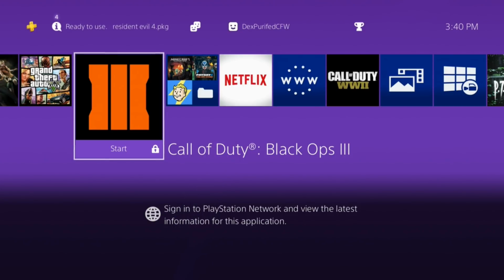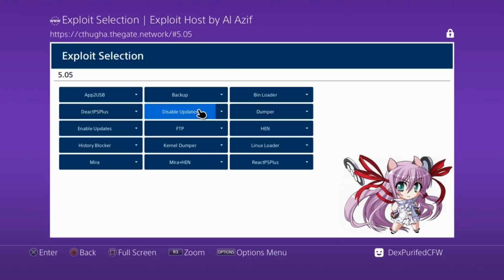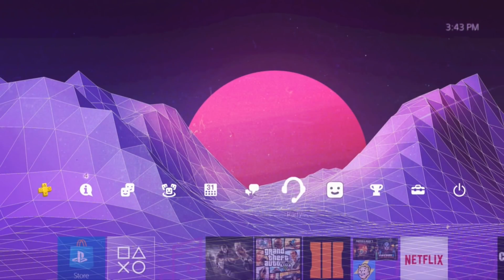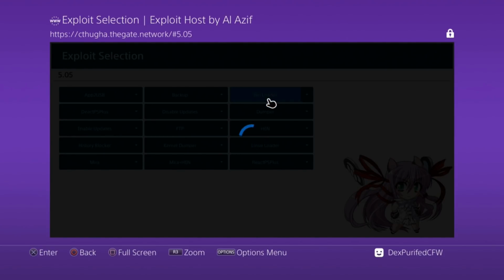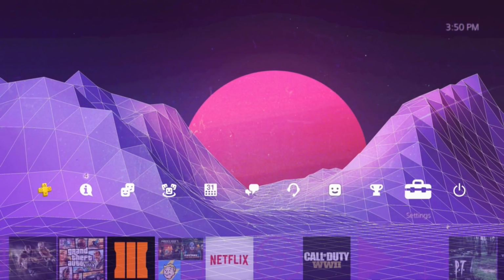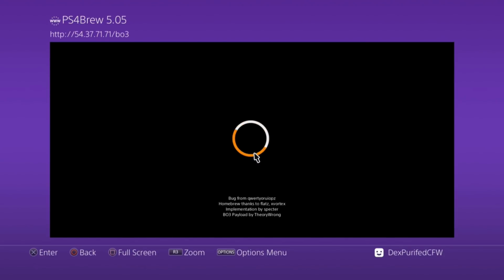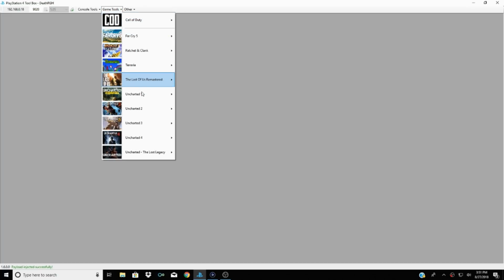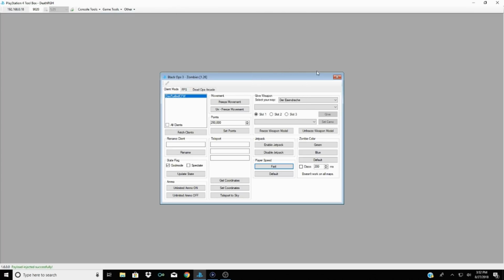PS4 (5.55) Modding-Tool Setup (Part 1)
Everyone if you Could PLEASE Help By SMASHING THAT SUBSCRIBE BUTTON And Getting Me To 10,000 Subscribers By the End of 2018 ill be Giving Away 150+ PurifedGang Bands To 30 Different Subscribers!! ♥

Understand This Method For PS4 Modding Tool Setup will be Exactly the Same For Firmware 5.55, So This Isn't Fake... I just figured I Make this video Now. So first thing when the Jailbreak is released for 5.55 You will Have the Knowledge to Connect (ANY) RTM Tool of Your Choice!

♥(Every Think Is Down Below)♥

PS4 DeathRGH (RTM) Tool-Box 1.6.0 Download!
►4.Skip All & The Link's Below :(

StayPurifed24/7 Peace!! P.S If your Reading This I Love You!♥